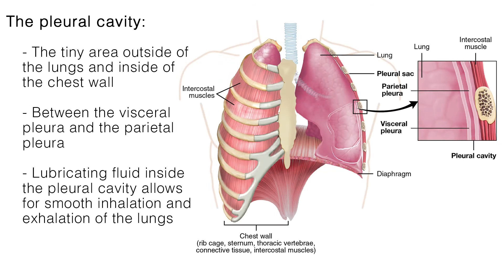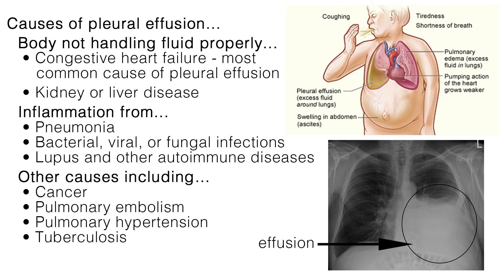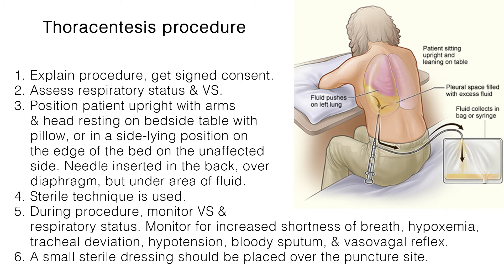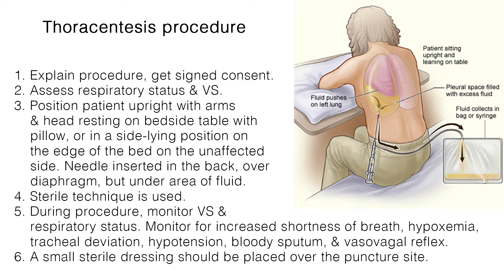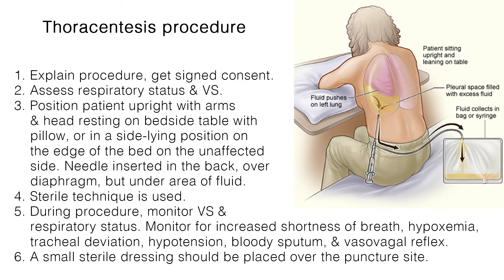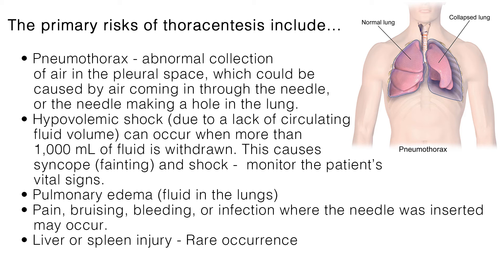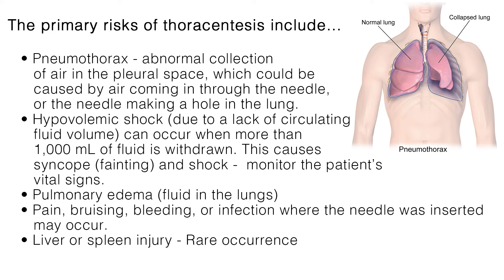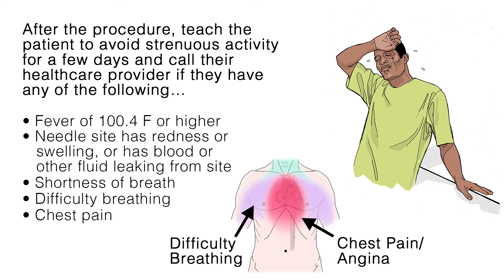Thoracentesis Procedure | NCLEX RN Review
Thoracentesis is a procedure in which a needle is inserted into the pleural space to remove fluid or air, biopsy the pleura, or instill medications into the pleural space.

The pleural space, or pleural cavity, is the tiny area outside of the lungs and inside of the chest wall. It is between the visceral pleura (which covers the lungs) and the parietal pleura (which is attached to the chest wall). There is a lubricating fluid inside the pleural cavity that allows for smooth inhalation and exhalation of the lungs.